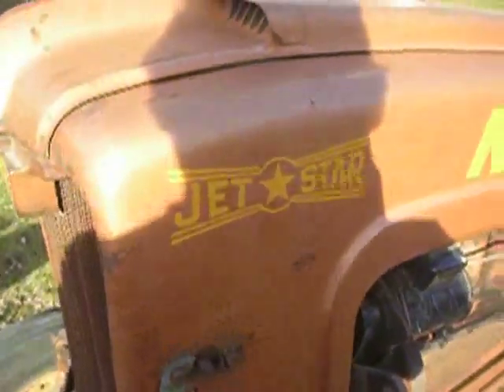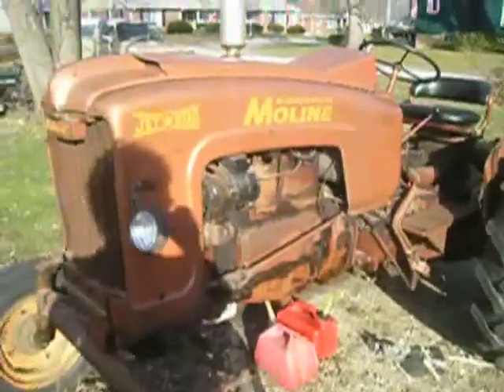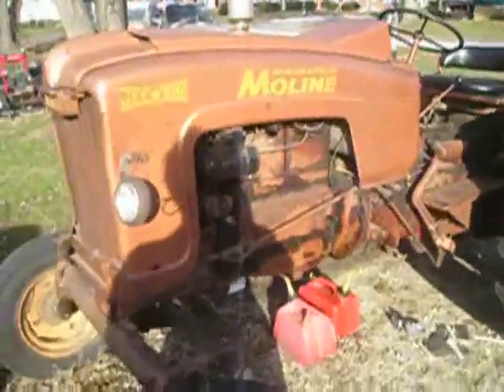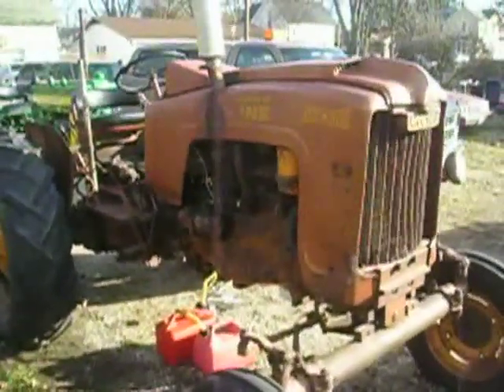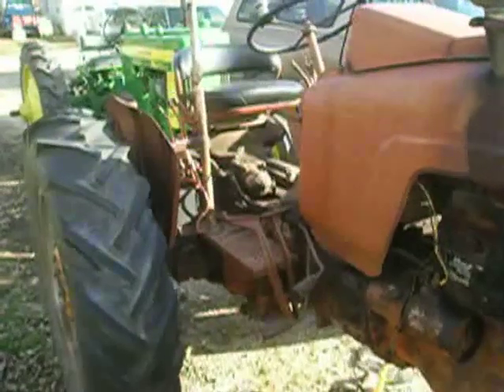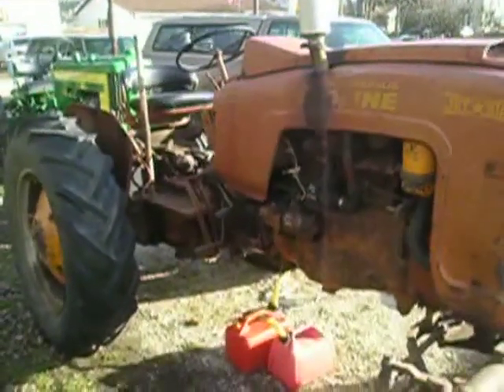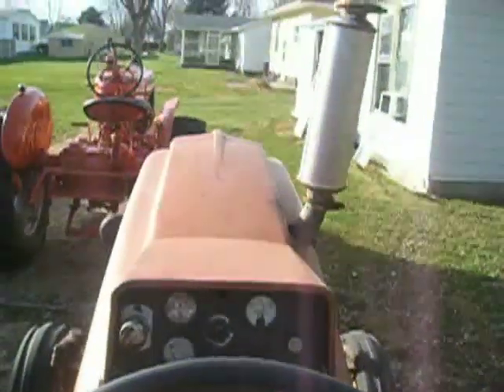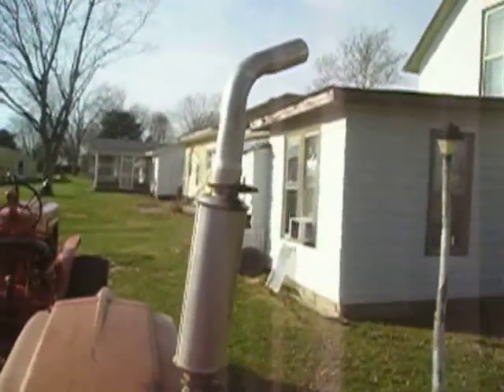Starting a Minneapolis-Moline Jet Star Tractor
This old tractor may not look like much, but the engine is pretty close to new since it was replaced after the original was run out of oil. This is still a working tractor, so it hasn't been restored and fixed up yet.

And yes, I think it is a unique tractor. :-)